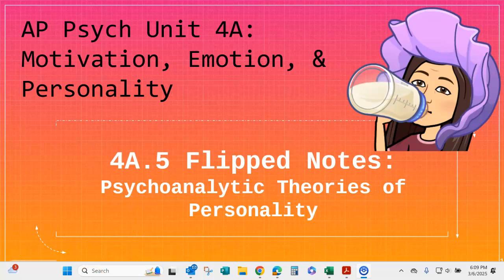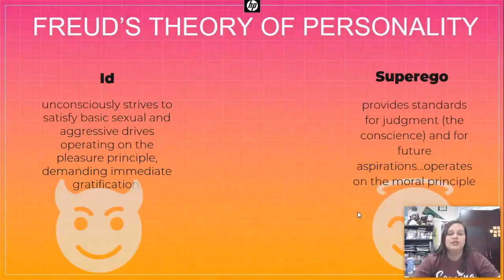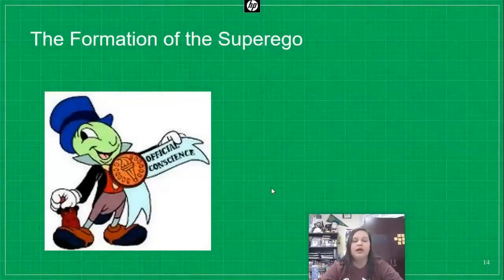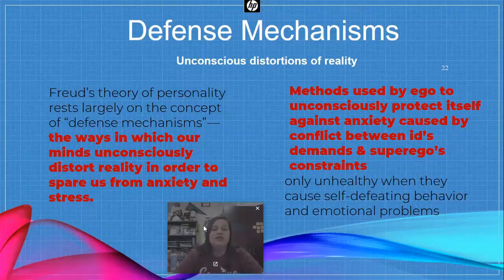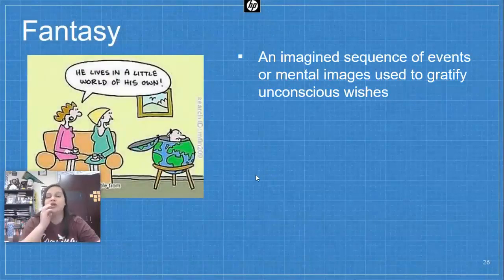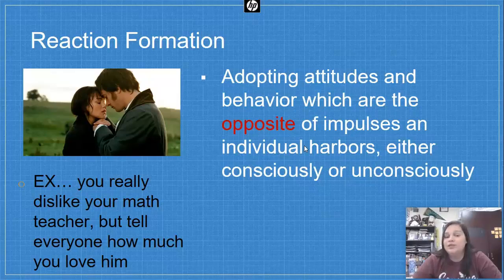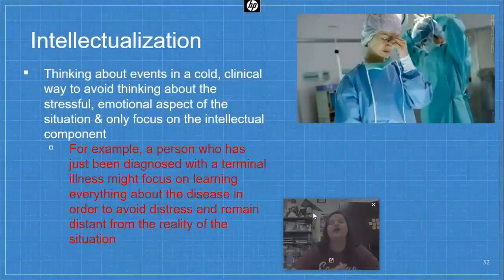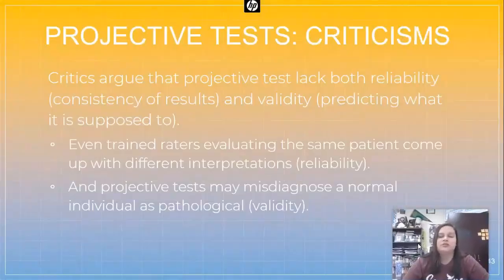4a.5 Flipped Video: Psychoanalytic Theories of Personality